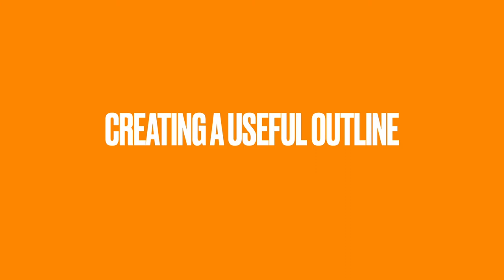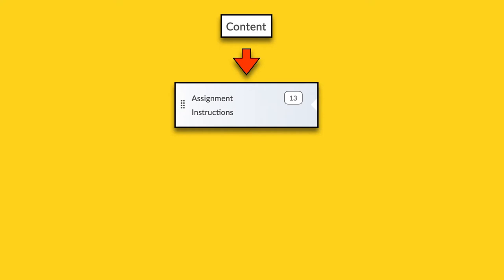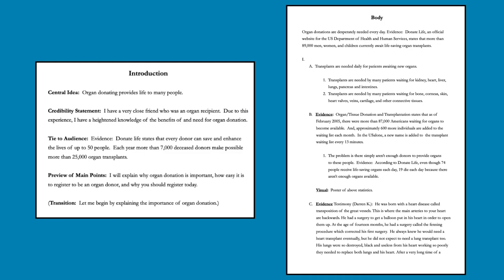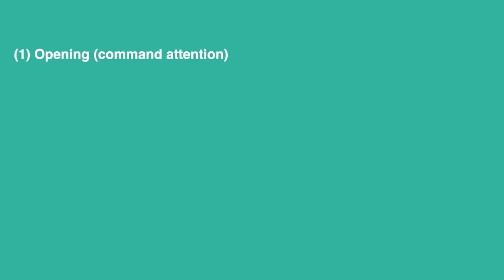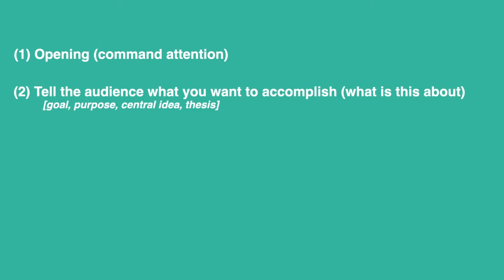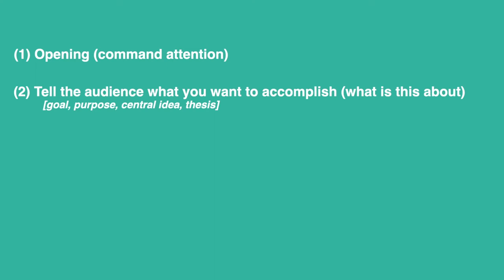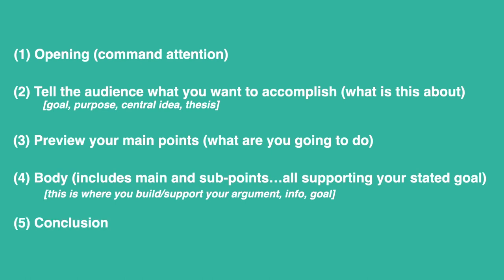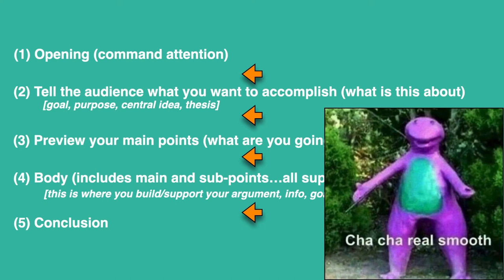Video Lecture 3: Outlining